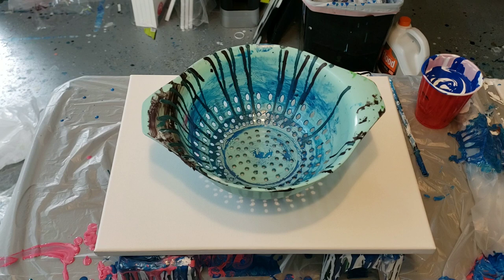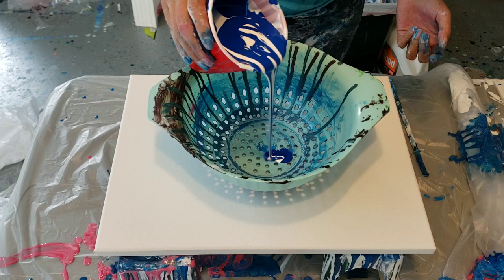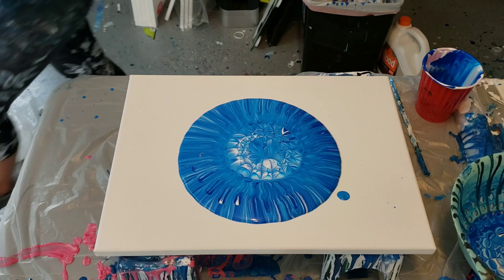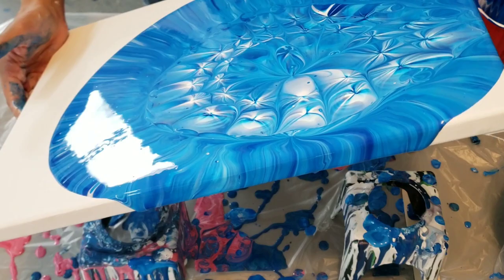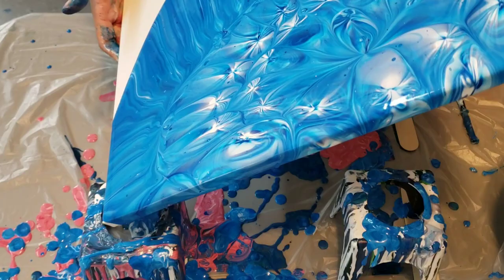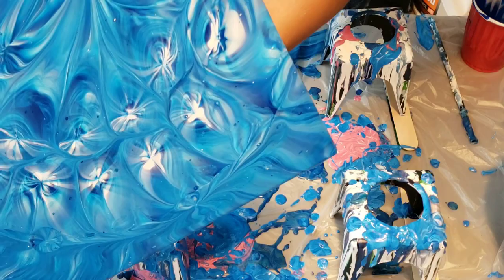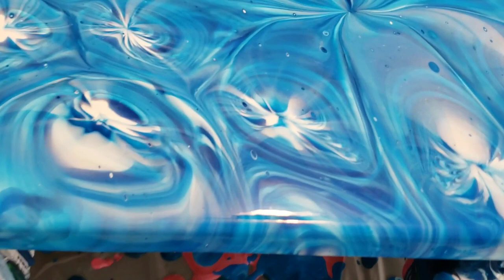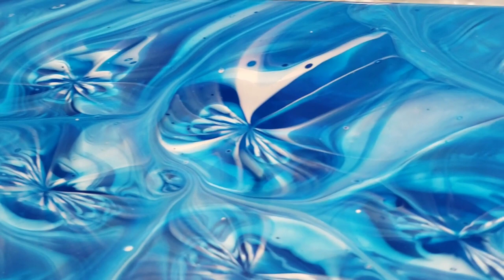WOW! Gorgeous Effects!! Blue Kaleidoscope Colander Pour By Molly's Artistry - Acrylic Pouring Art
Acrylic pouring colander kaleidoscope pour! Fluid art fun! Love the effect! Like a kaleidoscope!
I simplified my pouring medium!

Colors used:white, pthalo blue,
Pm: floetrol, gloss medium 50/50
Then mix with paint 1 to 1 with water as needed for consistency.

Check out the end of my brown, red, and blue colander pour for how I layer my paint and the colander I use!